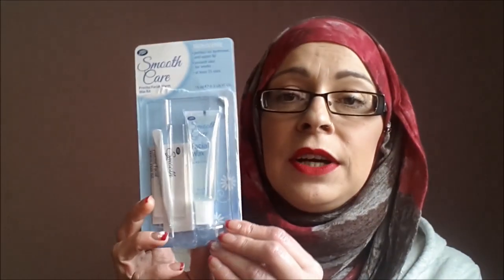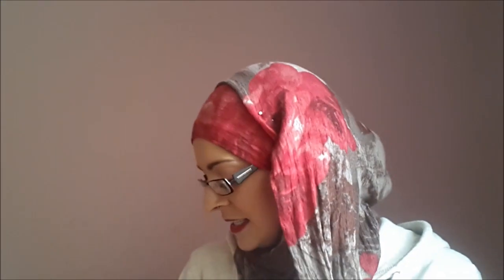Small Haul: Boots & Poundland